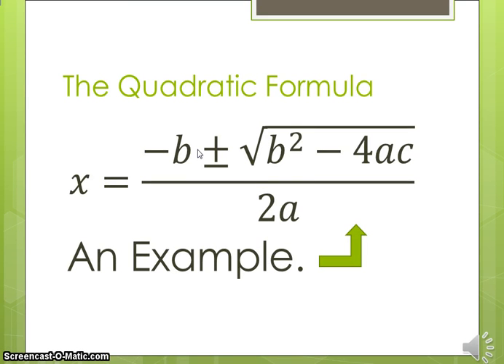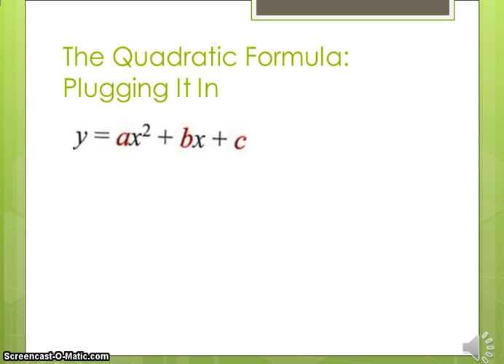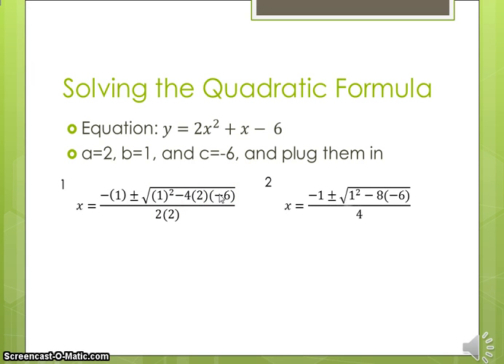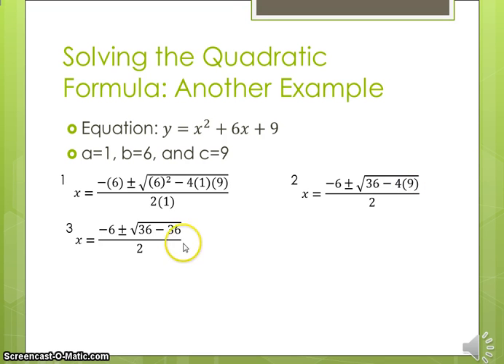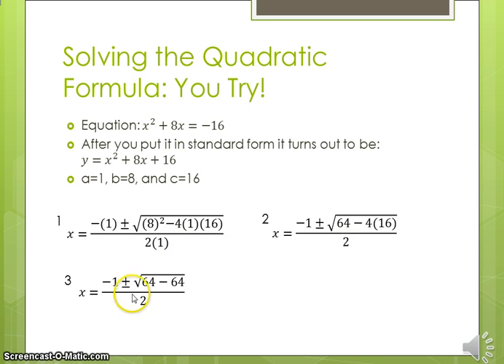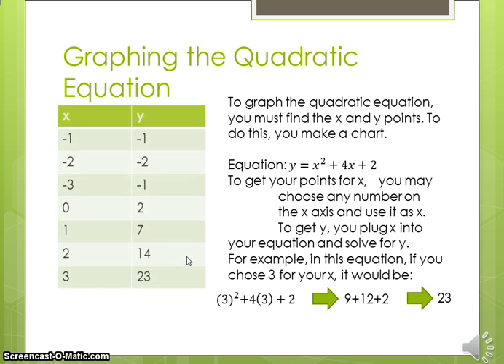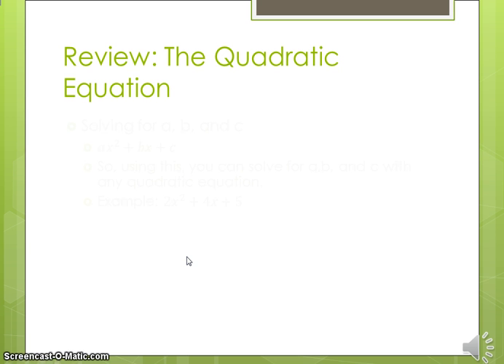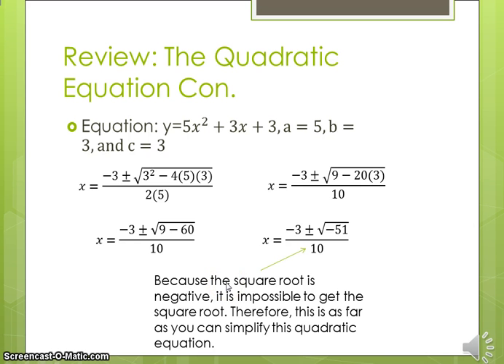Maria real quadratic formula video